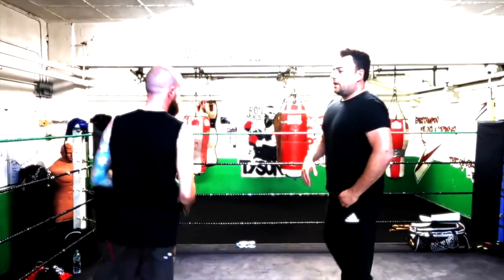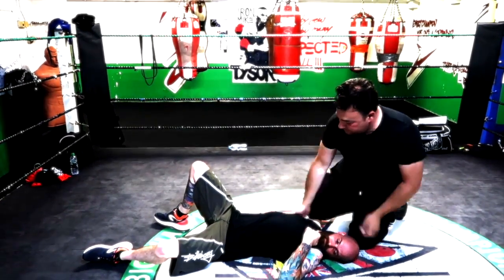Urban Combat JKD - Knife Attack Defense Drills & Concepts - JKD Close Quarter Trapping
Urban Combat JKD - How To Defend Yourself Against A Baseball Bat Attack Part 2

Urban Combat Martial Arts Developed By Emil Martirossian for the 21st Century Street Survival Tactics - Poetry in Motion.

Emil Martirossian over 42 years Martial Artist - Actor - Stunt Fighter Coordinator for Film, Television and Commercials specialising in Jeet Kune Do close quarter combat.

European and British Champion/Gold Medallist in Tae Kwon Do 1994-95 & 1998 - Full - Contact -
2019 Martial Arts Illustrated Hall of Fame Award
2015 Martial Arts Gold Award
2014 Martial Arts Illustrated Hall of Fame award recipient Top Fighter Award
2013 Martial Arts Illustrated Hall of Fame award recipient Top Exponent Award
2012 Martial Arts Illustrated Hall of Fame award recipient True Grit

Emil Martirossian Close Quarter Unarmed Combat Specialist.
Emil is also the Kung Fu Technical Editor for Martial Arts Illustrated Magazine. Martial Arts Hall of Fame 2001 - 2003 in recognition of his commitment to gain martial arts practice greater popularity both in the United Kingdom and around the World.